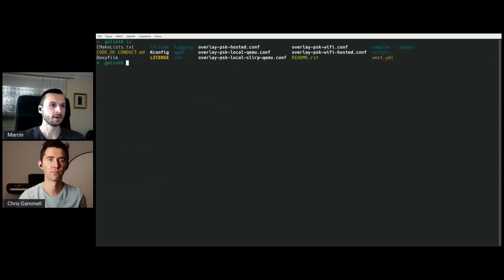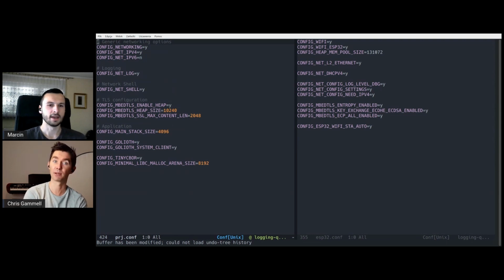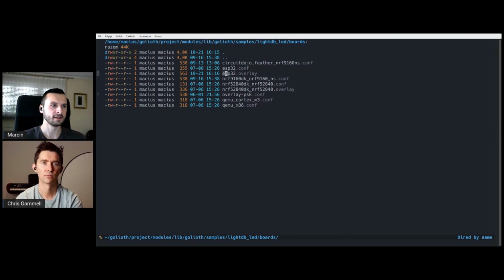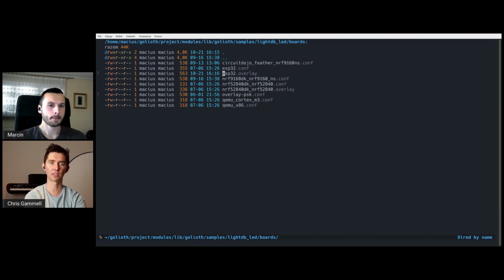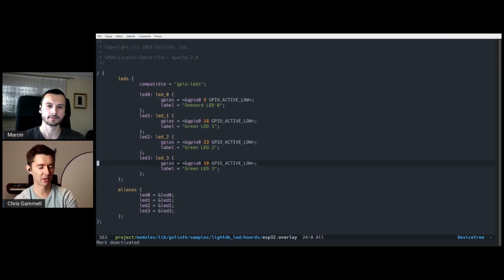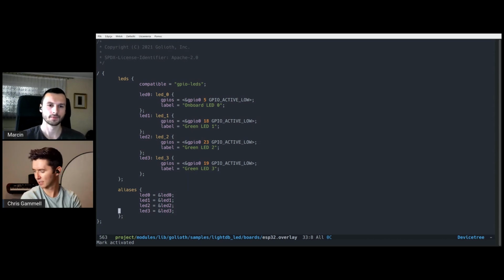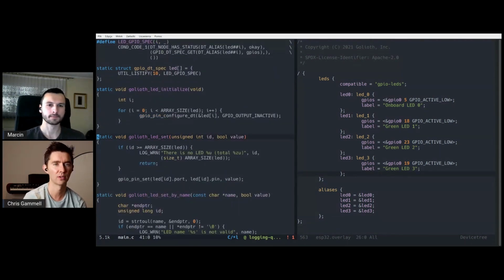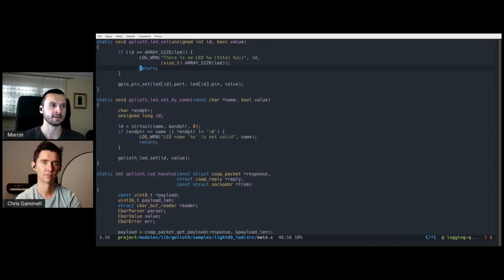How To Use Zephyr Overlays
In this video we discuss how to use an "overlay" in Zephyr, which allows customization of firmware images for particular hardware targets. For instance, we might use the "device tree overlay" to change which pin we are targeting for a signal assigned to LED0. In this particular example, we are showing how to change the pins for the ESP32 demo. This is a further explanation of the device tree overlay shown in the LightDB Demo Videos:

The Zephyr Project is a popular and growing Real Time Operating System (RTOS) used for bringing a range of features into the realm of possibility for embedded devices. Golioth uses Zephyr as part of the Golioth SDK to bootstrap application examples and show how to utilize the range of networking features Golioth enables via their APIs.

0:00 Introduction
0:45 2 types of Zephyr overlays
2:15 Configuring a GPIO using an device overlay
4:00 LightDB example on ESP32
6:30 Looking at a configuration overlay
8:00 Tweaking memory and enabling libraries
10:30 Where to look in Zephyr directories
13:15 Connecting LEDs to pins
15:10 The difficulties of porting between boards/chips (before Zephyr)
19:15 Reviewing source code
23:10 Extending the idea to other GPIO examples
24:00 Conclusion